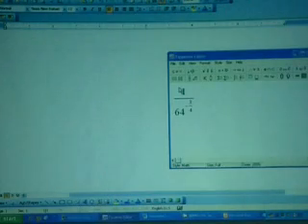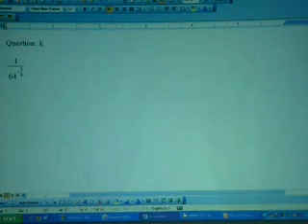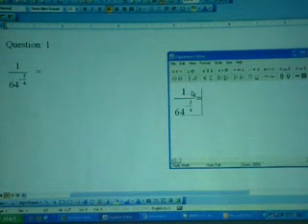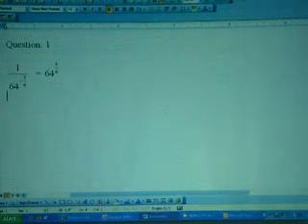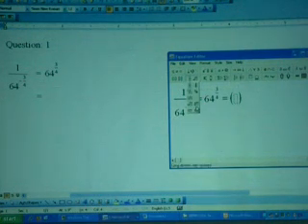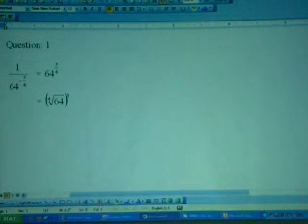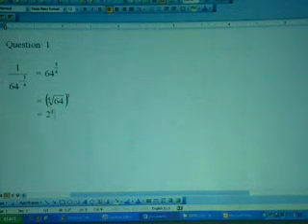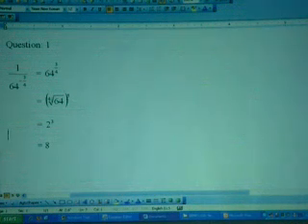Using Equation Editor - 1B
This video produced on Sept 12 2008 will show you how to use Equation Editor